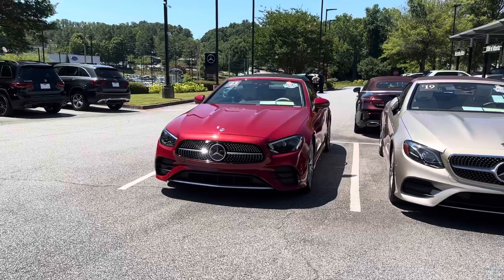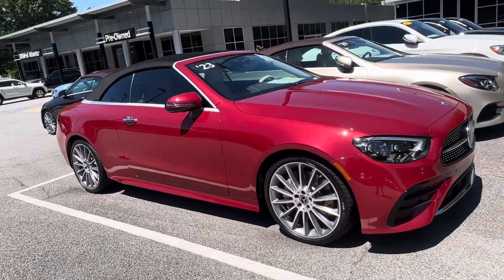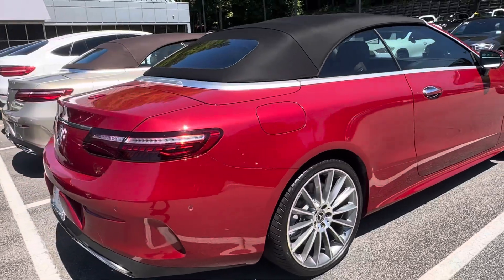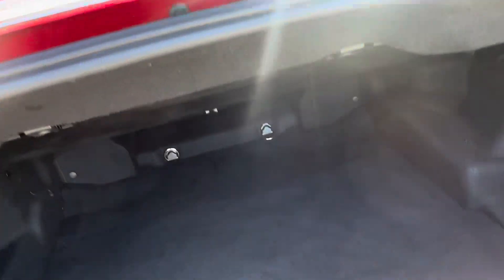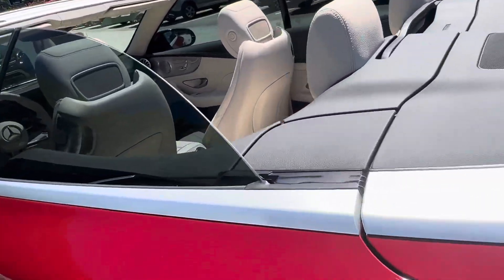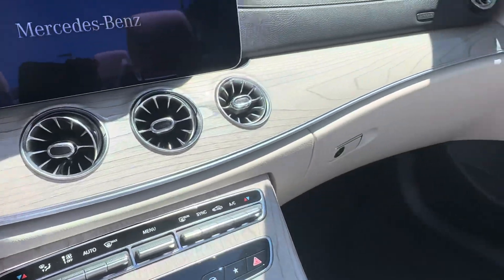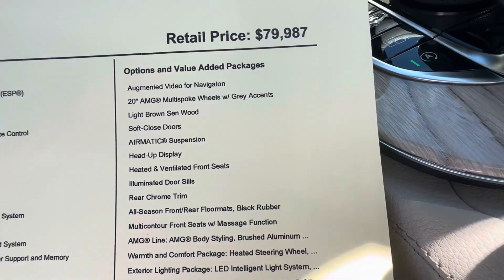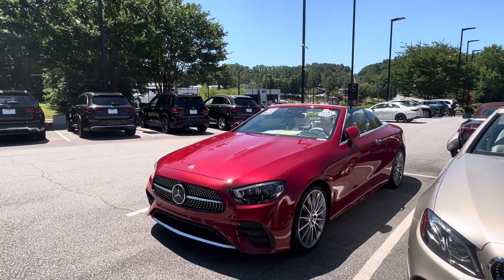2023 Mercedes Benz E450 Cabriolet Review for Christine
Demonstration of 2023 Mercedes Benz E450 Cabriolet by Ryan Lane at RBM of Atlanta